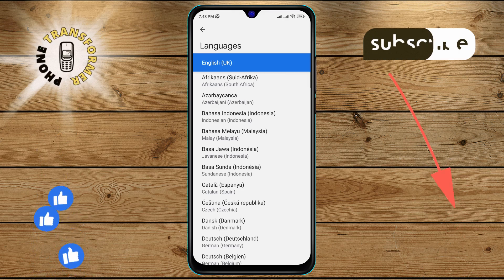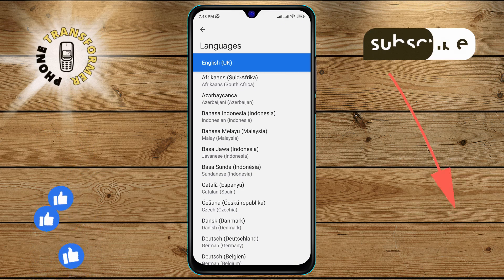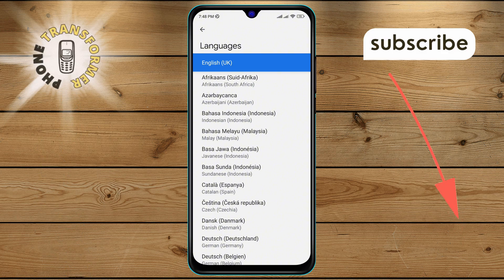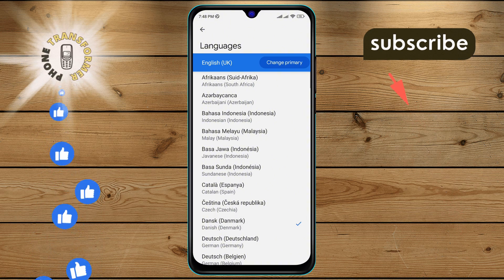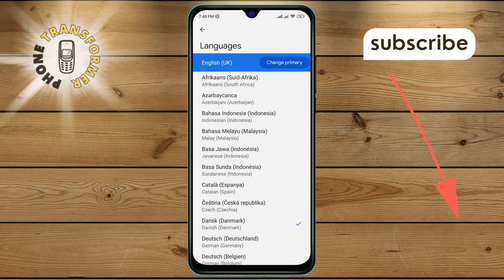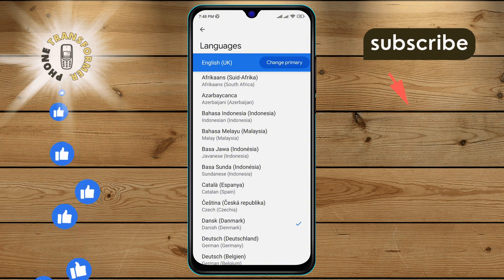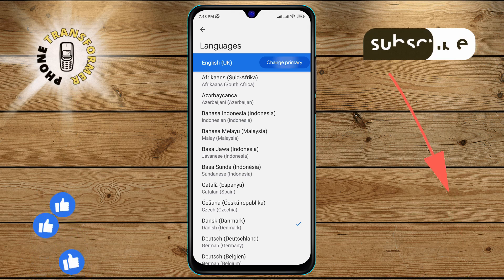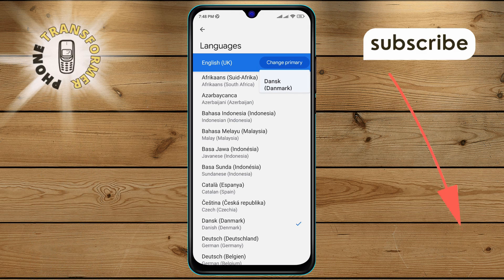How to Change the Voice Language on Google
Looking to switch the voice language on your Google account? In this video, we'll guide you through the steps to change the voice language effortlessly. Make your Google Assistant experience more personalized and suited to your needs.

- How to change Google Assistant voice language
- Switch Google voice language settings
- Change language for Google Assistant
- Adjust Google voice language preferences
- Set a different voice language on Google